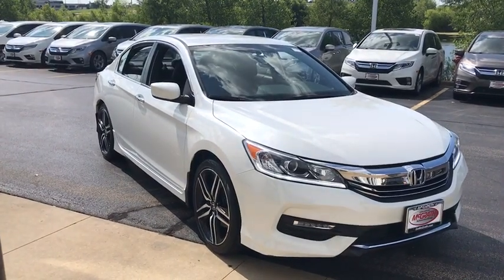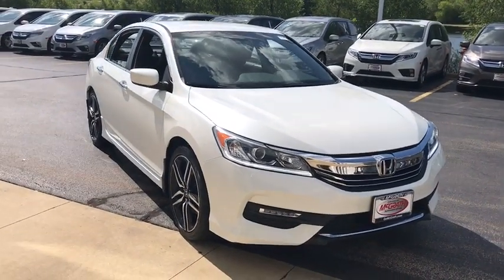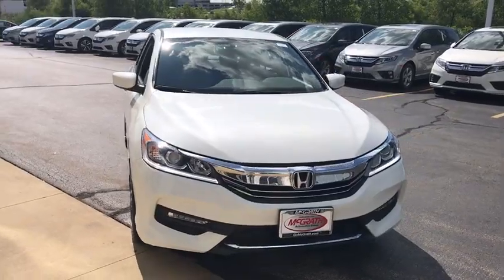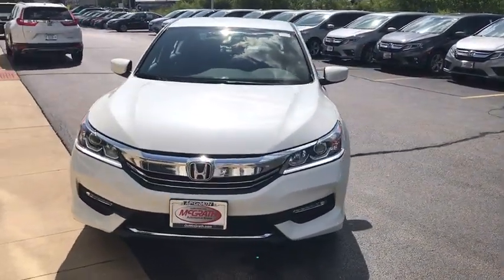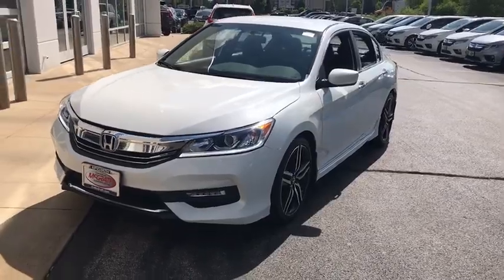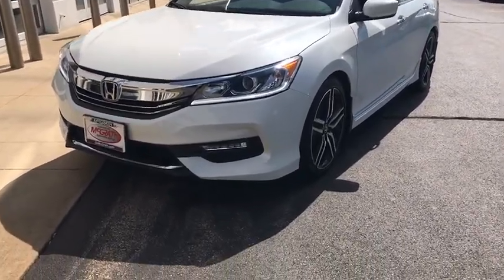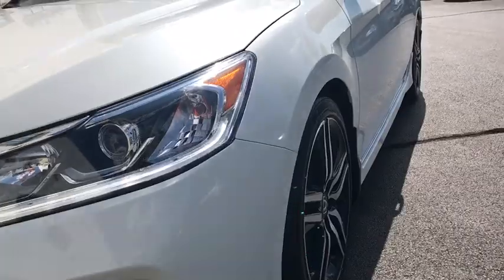2017 Honda Accord Elgin, Schaumburg, Barlett, Barrington, Hoffman Estate, IL E6393A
White Orchid Pearl Used 2017 Honda Accord available in Elgin, Illinois at McGrath Honda Elgin. Servicing the Schaumburg, Barlett, Barrington, Hoffman Estate, IL area.

2020 Randall Rd.

Recent Arrival! 2017 Honda Accord Sport White Orchid Pearl 2.4L I4 DOHC i-VTEC 16V FWDBluetooth/HandsFree, Rear Backup Camera, Bluetooth, USB/AUX Ports, MP3, Professionally inspected By Mcgrath Honda Certified Technician Ask Us For The report, Super Clean Inside and Out, Alloy wheels, Automatic temperature control, Front dual zone A/C, Front fog lights, Power driver seat, Remote keyless entry, Spoiler, Steering wheel mounted audio controls.Certified. Honda Certified Pre-Owned Details:* Roadside Assistance with Honda Care purchase* Transferable Warranty* 182 Point Inspection* Powertrain Limited Warranty: 84 Month/100,000 Mile (whichever comes first) from original in-service date* Limited Warranty: 12 Month/12,000 Mile (whichever comes first) after new car warranty expires or from certified purchase date* Warranty Deductible: $0* Vehicle History** MARKET VALUE PRICING at Mcgrath Honda Of Elgin. Shop/Buy with confidence! With our Market Value Pricing, you'll find our competitive market-based price on every pre-driven vehicle upfront,... No games, No hassles, Just Real Prices!!
Lip Spoiler,Trunk Rear Cargo Access,Rocker Panel Extensions,Compact Spare Tire Mounted Inside Under Cargo,Light Tinted Glass,Galvanized Steel/Aluminum Panels,Body-Colored Power Side Mirrors w/Manual Folding,Body-Colored Rear Bumper,Fixed Rear Window w/Defroster,Wheels: 19 Alloy,Fully Automatic Projector Beam Halogen Daytime Running Headlamps w/Delay-Off,Chrome Side Windows Trim and Black Front Windshield Trim,Front Fog Lamps,LED Brakelights,Chrome Grille,Speed Sensitive Variable Intermittent Wipers,Chrome Door Handles,Tires: P235/40R19 96V AS,Steel Spare Wheel,Clearcoat Paint,Body-Colored Front Bumper,8-Way Driver Seat,Analog Display,Outside Temp Gauge,Interior Trim -inc: Simulated Carbon Fiber Instrument Panel Insert  Simulated Carbon Fiber Door Panel Insert  Metal-Look/Piano Black Console Insert and Piano Black/Chrome Interior Accents,Front Center Armrest and Rear Center Armrest,Manual Tilt/Telescoping Steering Column,Manual Adjustable Front Head Restraints and Manual Adjustable Rear Head Restraints,60-40 Folding Bench Front Facing Fold Forward Seatback Rear Seat,Engine Immobilizer,4-Way Passenger Seat -inc: Manual Recline and Fore/Aft Movement,Valet Function,Leather/Metal-Look Gear Shift Knob,Perimeter Alarm,Air Filtration,Radio: 160-Watt AM/FM Audio System -inc: 4 speakers  MP3/auxiliary jack  i-MID w/high-resolution WVGA (800x480) screen  Bluetooth HandsFreeLink  Bluetooth streaming audio  Pandora compatibility  SMS text message function  radio data system (RDS)  speed-sensitive volume control (SVC)  USB audio interface w/1.0-amp charging port in front and illuminated steering wheel-mounted audio controls,Glove Box,Vinyl Door Trim Insert,Day-Night Rearview Mirror,Carpet Floor Trim and Carpet Trunk Lid/Rear Cargo Door Trim,Gauges -inc: Speedometer  Odometer  Engine Coolant Temp  Tachometer  Trip Odometer and Trip Computer,Cruise Control w/Steering Wheel Controls,Full Floor Console w/Covered Storage  Mini Overhead Console w/Storage and 2 12V DC Power Outlets,Cargo Area Concealed Storage,Leather/Piano Black Steering Wheel,Power Rear Windows,HVAC -inc: Underseat Ducts,Systems Monitor,Dual Zone Front Automatic Air Conditioning,Driver Foot Rest,Full Cloth Headliner,Remote Keyless Entry w/Integrated Key Transmitter  2 Door Curb/Courtesy  Illuminated Entry  Illuminated Ignition Switch and Panic Button,Front Map Lights,2 12V DC Power Outlets,Power 1st Row Windows w/Driver 1-Touch Up/Down,Full Carpet Floor Covering -inc: Carpet Front And Rear Floor Mats,Remote Releases -Inc: Mechanical Cargo Access and Mechanical Fuel,Rear Cupholder,Seats w/Leatherette Back Material,Cargo Space Lights,2 Seatback Storage Pockets,Front Bucket Seats -inc: driver's seat 10-way power adjustment and driver's seat power lumbar support,Cloth Seat Trim,FOB Controls -inc: Trunk/Hatch/Tailgate,Fade-To-Off Interior Lighting,Instrument Panel Bin  Driver / Passenger And Rear Door Bins,Audio Theft Deterrent,Window Grid Antenna,Trip Computer,Front Cupholder,Radio w/Seek-Scan  In-Dash Mounted Single CD and Clock,Delayed Accessory Power,Power Door Locks w/Autolock Feature,Driver And Passenger Visor Vanity Mirrors w/Driver And Passenger Illumination,4-Wheel Disc Brakes w/4-Wheel ABS  Front Vented Discs  Brake Assist and Hill Hold Control,Engine: 2.4L 16-Valve DOHC i-VTEC I4,Transmission: Continuously Variable w/Sport Mode -inc: paddle shifters  seque